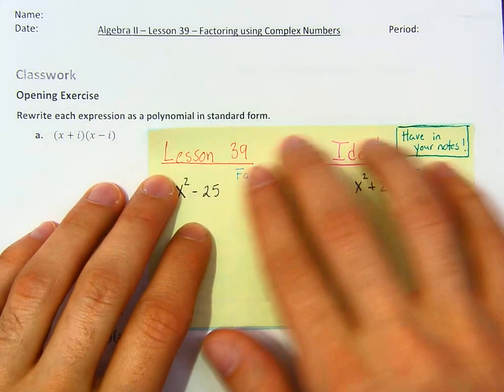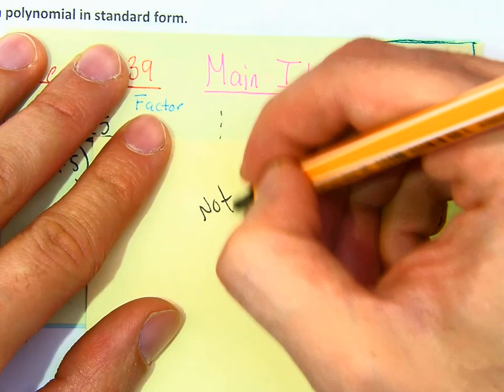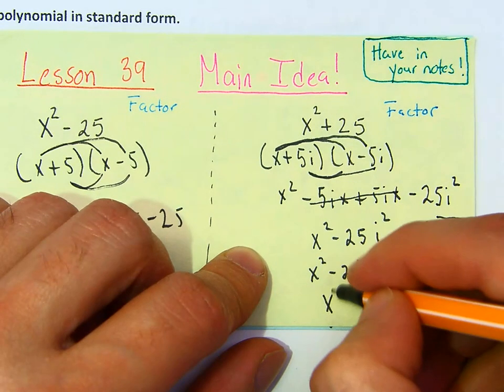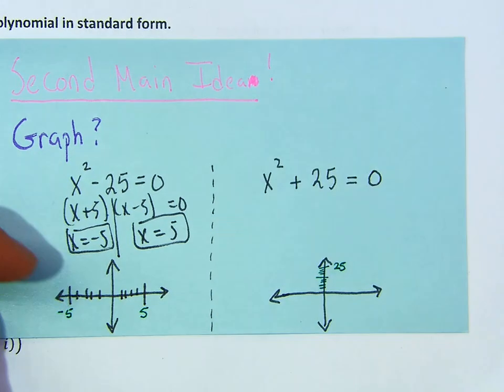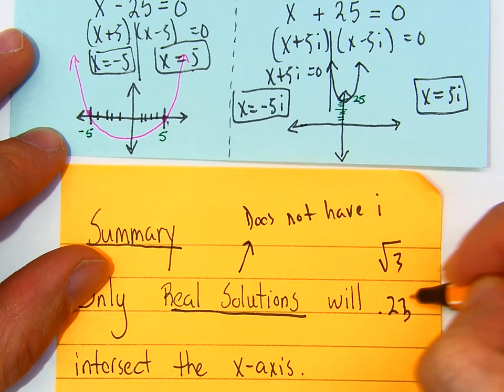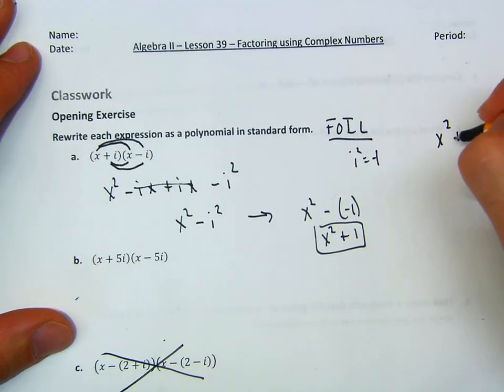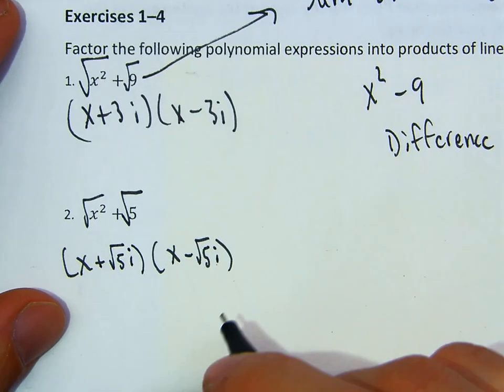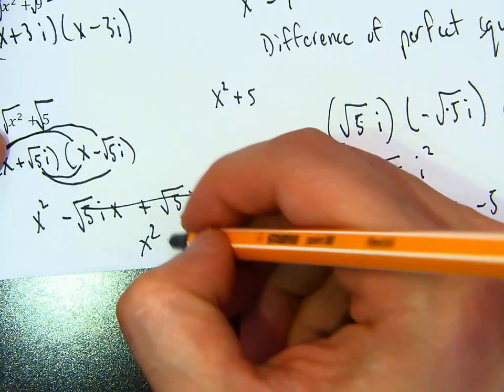Lesson 39 Part 1 - Complex Factoring